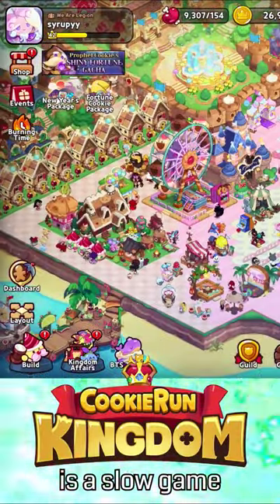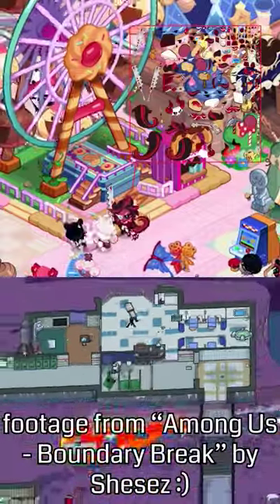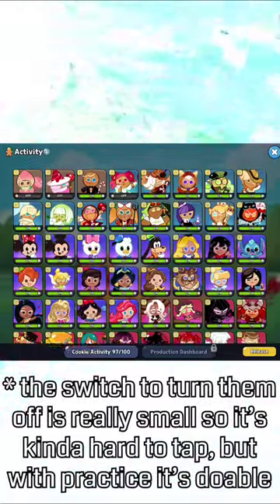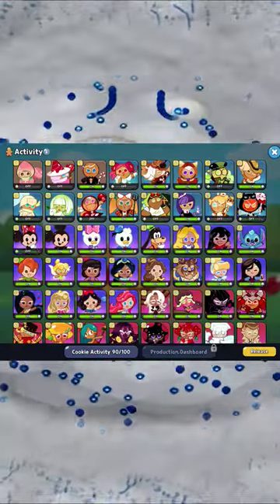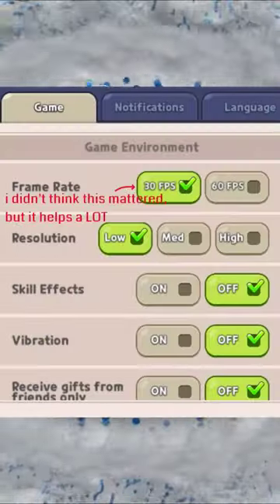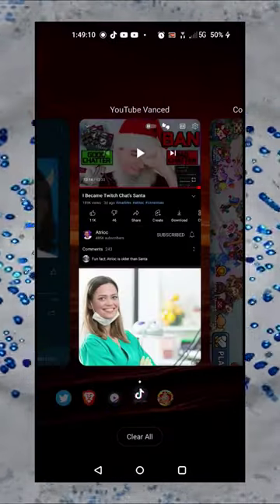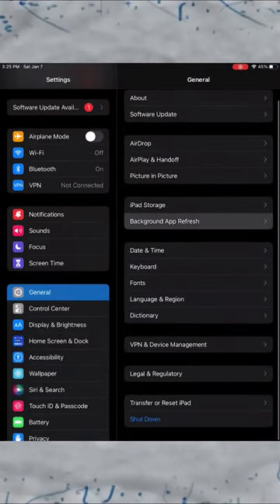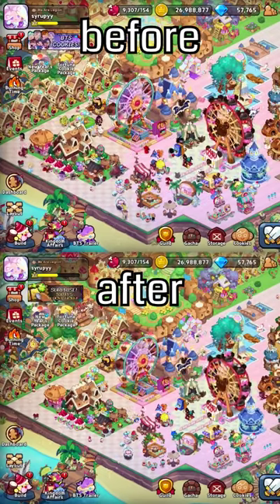why Cookie Run: Kingdom is so slow (and how to fix it)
a few quick tips to help reduce lag in CRK